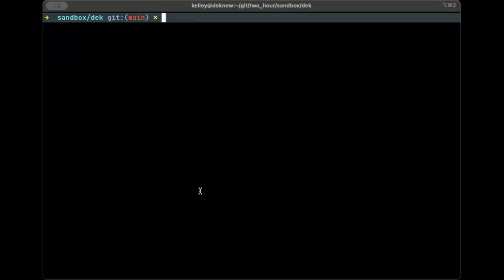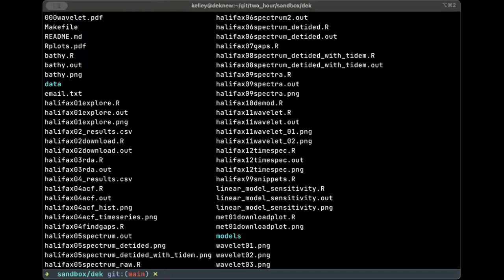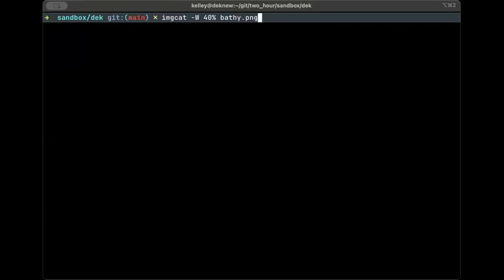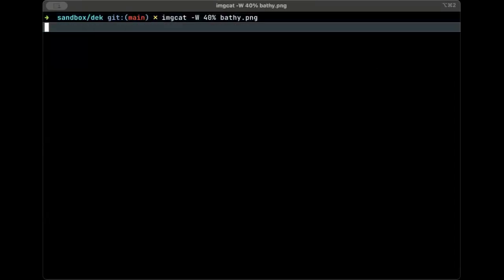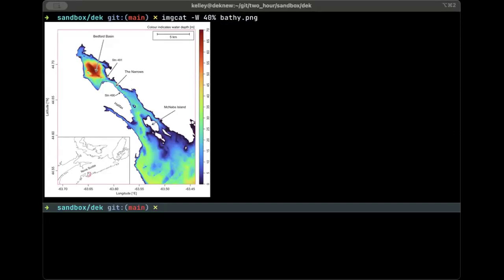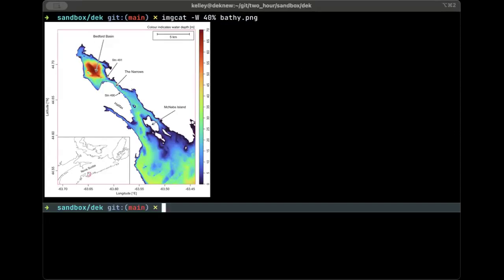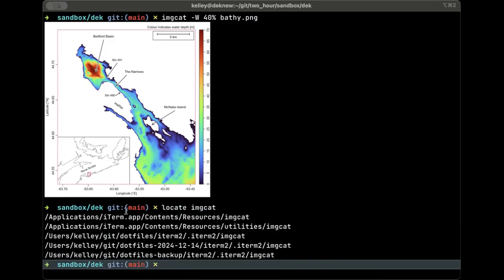How to use imgcat to see images in a terminal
I just discovered `imgcat`, a commandline utility that can display images within a terminal.  This is very handy, and I wish I had known about it long ago.  The demonstration here is with iterm2 on a MacOS machine.